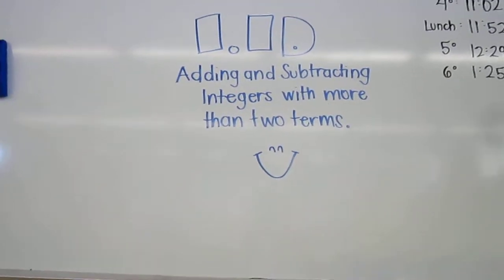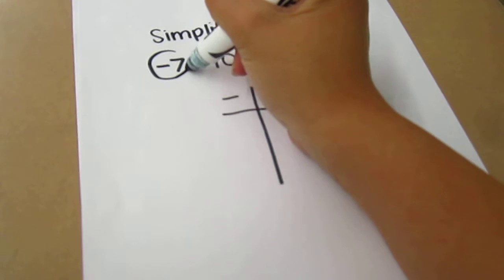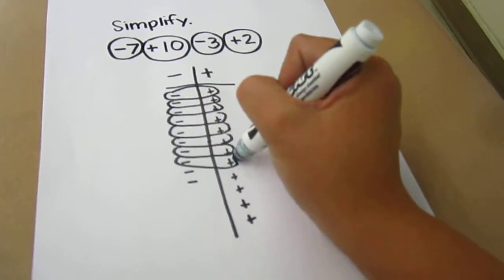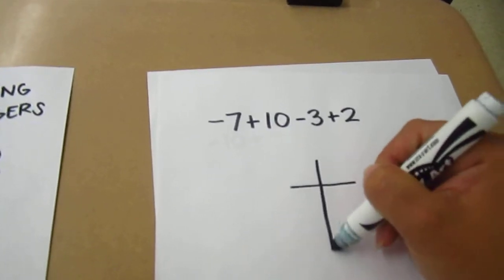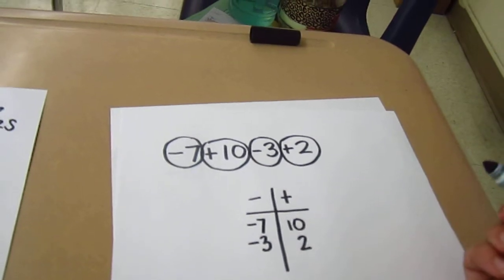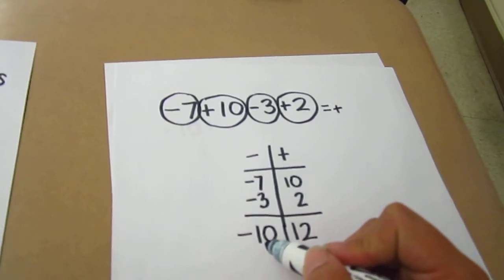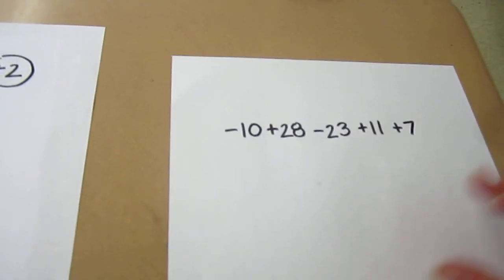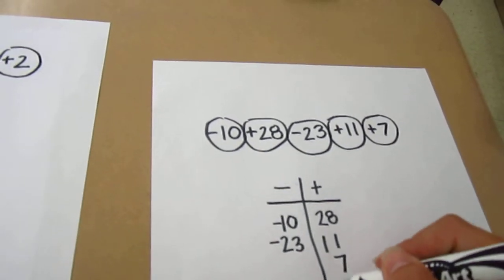PRE-ALGEBRA: 1.1D Adding or Subtracting Integers with More than 2 Terms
This tutorial gives a few brief examples of simplifying expressions with more than 2 integers.